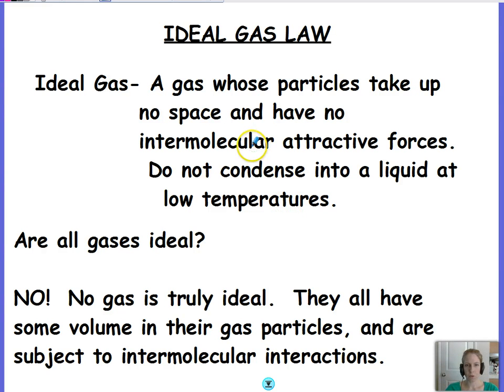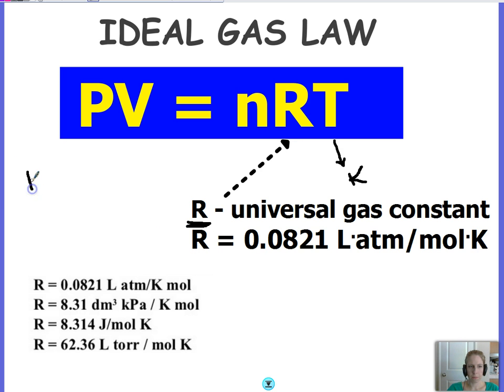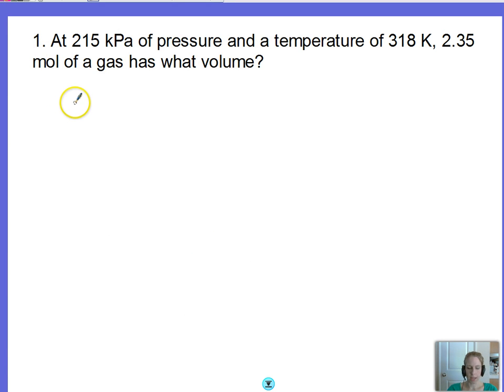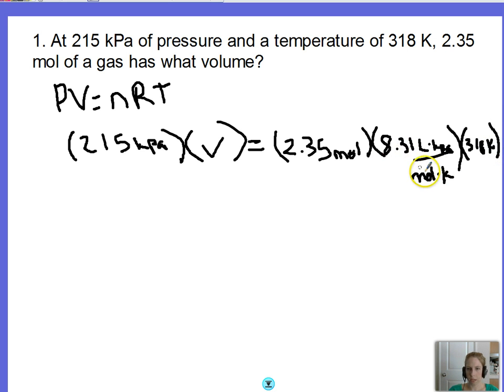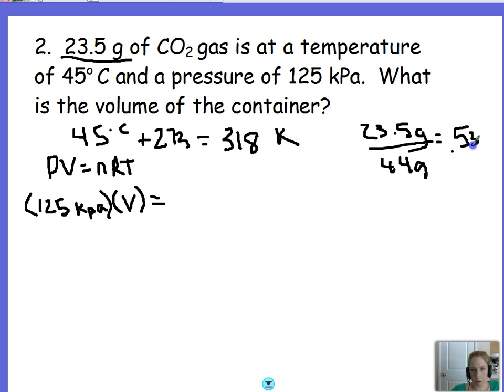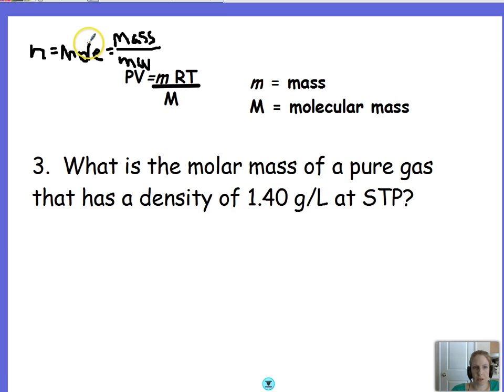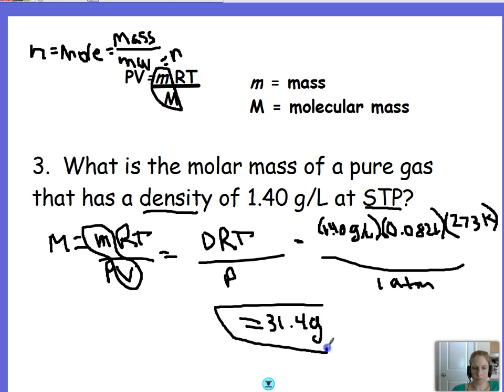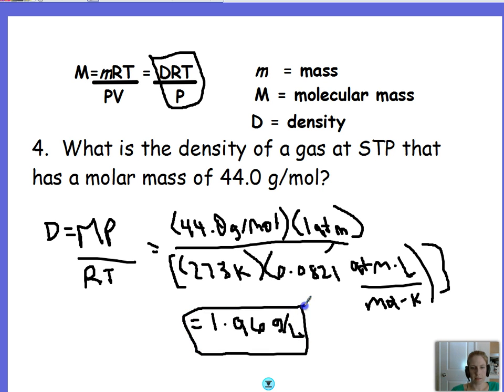14 c Gas Laws Lecture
Here is lecture 14.c on ideal gas law.